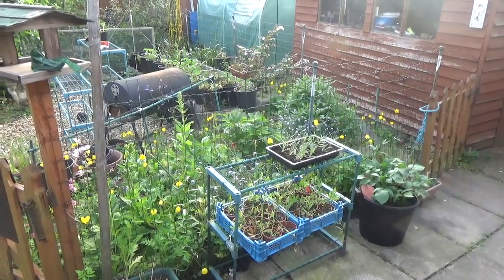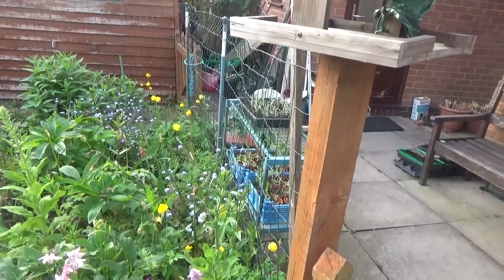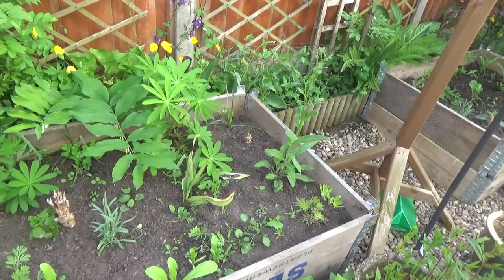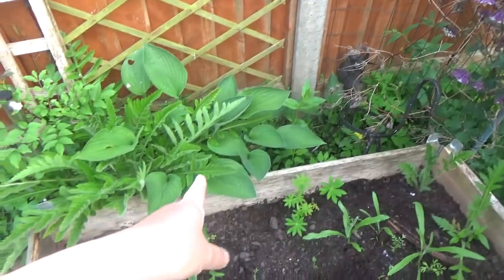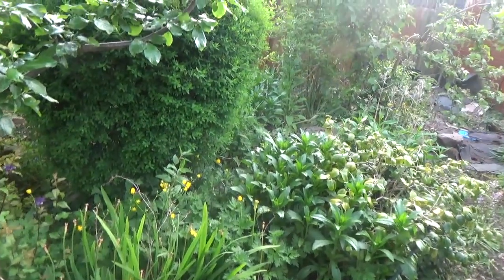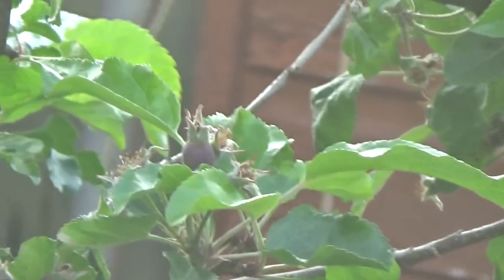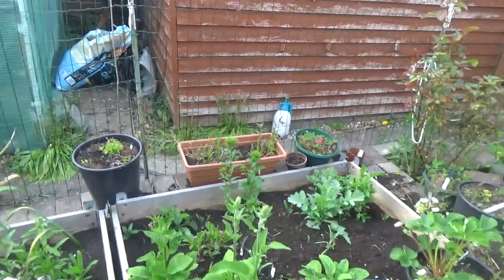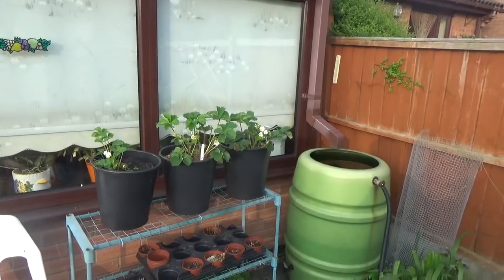Julie's Back Garden Update - 29th May 2016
Normally this time of year I'd have at least 20 tubs and troughs plus the rockeries full of bedding plants.  This year I never got around to growing them but things are still looking OK and once my cosmos, dahlias, corn flowers ets grow it should look wonderful.